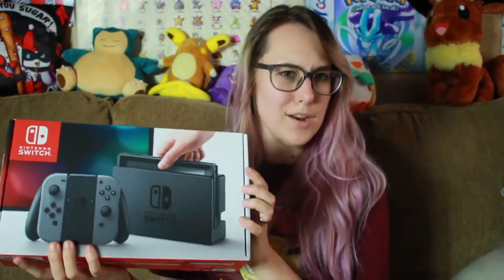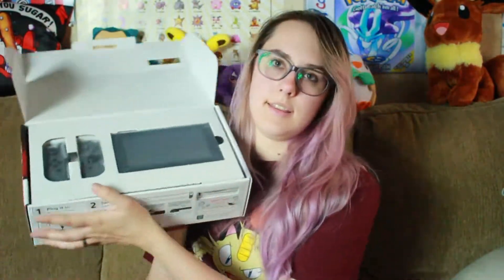Nintendo Switch Unboxing - A little Late but Wii got it HAHAHA